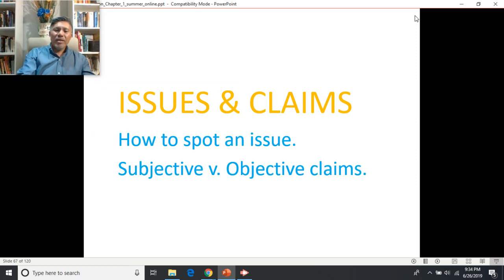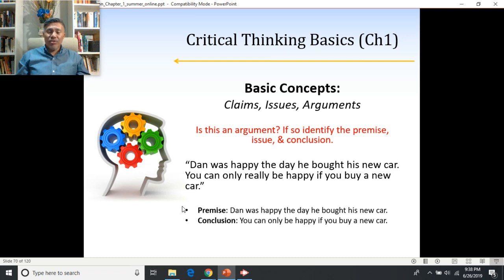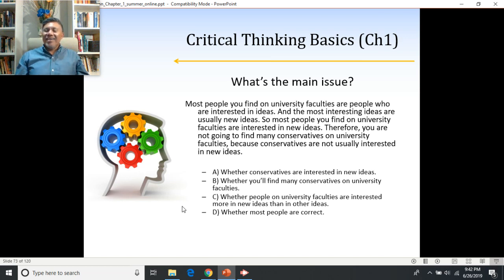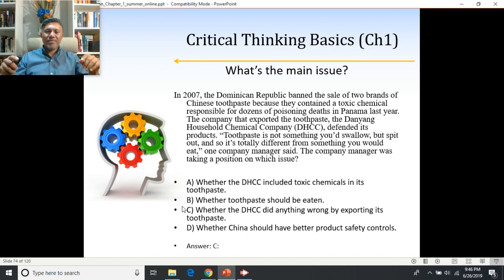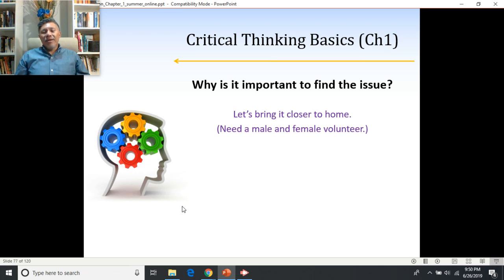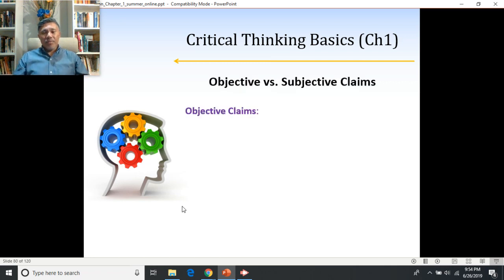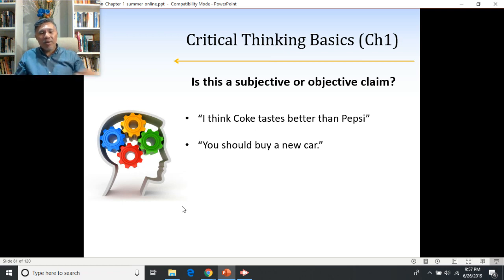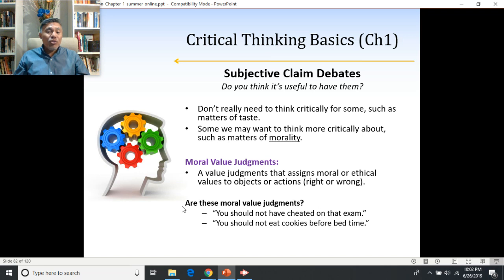Critical Thinking: How to find the Issue. Subjective vs. Objective Claims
In lecture from his Critical Thinking college course, Professor Galindo explains how to determine the issue of an argument and why it is important to do so. He also explains the difference between objective and subjective claims, and when a claim is a moral value judgment.

The textbook for this class is Moore and Parker's "Critical Thinking".

To learn how happiness is a choice rather than something to pursue, you may be interested in Prof G's book "Authentic Happiness in Seven Emails"

**Prof G Books**
+Authentic Happiness in Seven Emails (Audiobook)
+The Power of Thinking Differently (Kindle/Paperback)